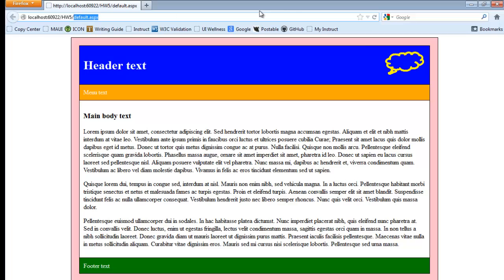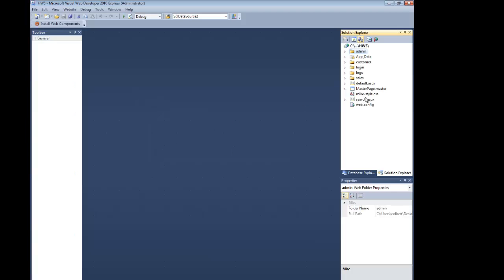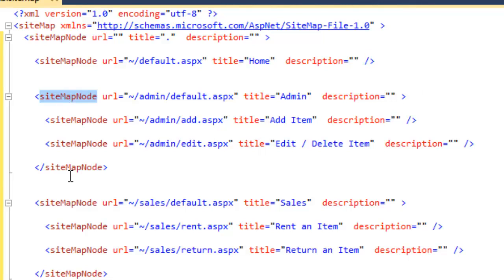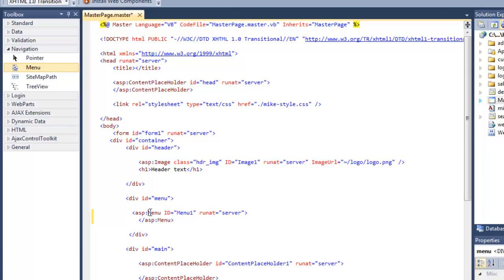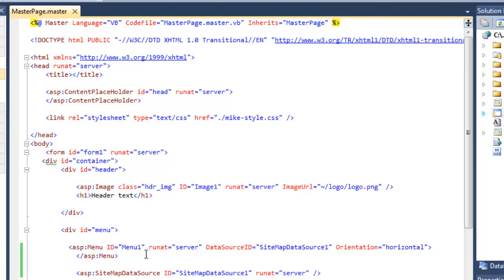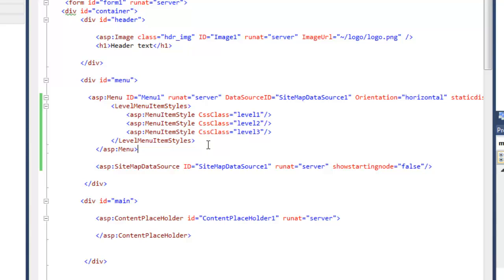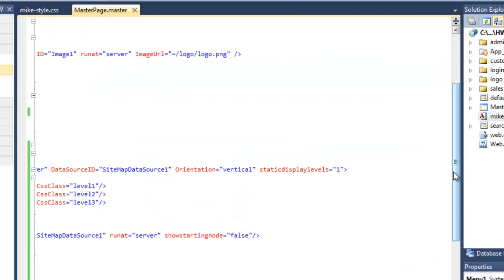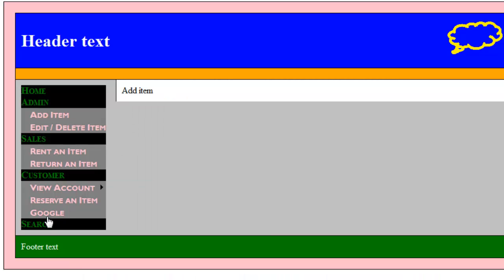ASP menu control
Using ASP.NET 4.0 menu control, sitemap data source and sitemaps.